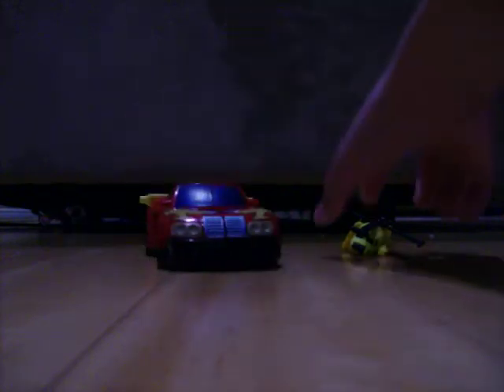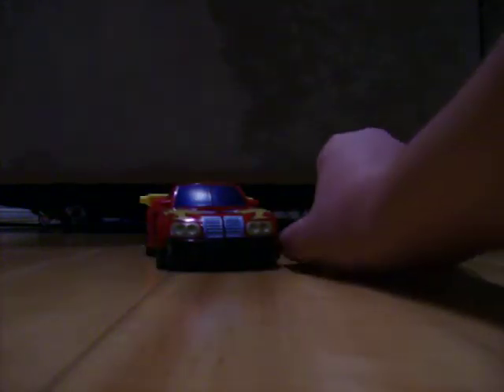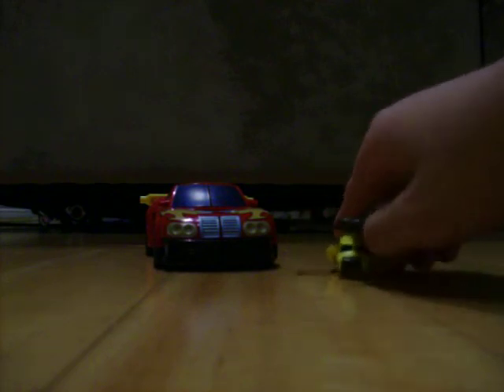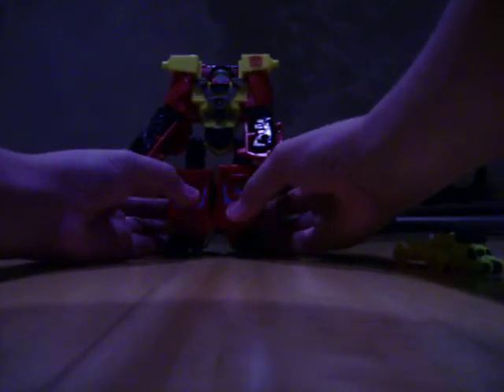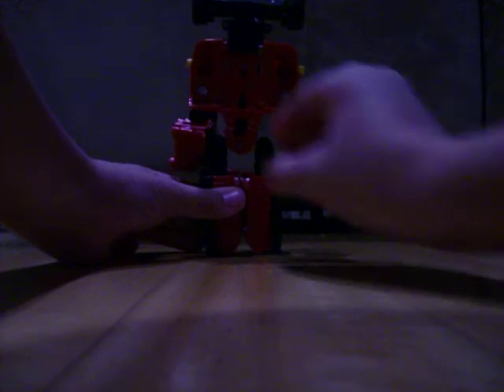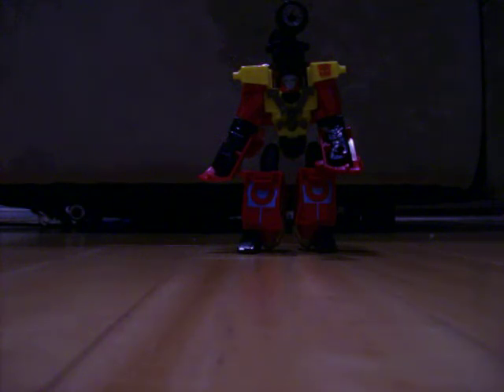armada hotshot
sorry to viewers i think i got the videos mixed up when i uploaded this